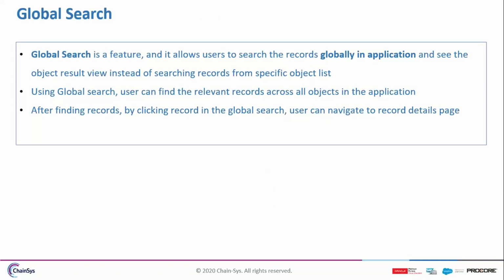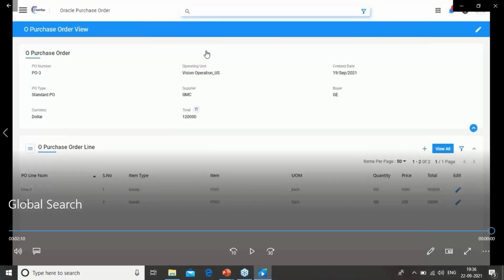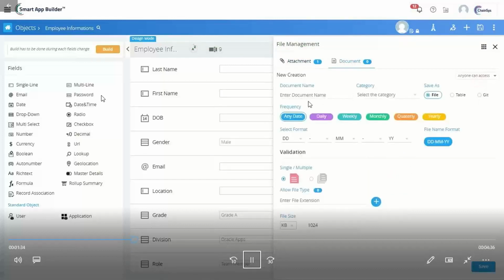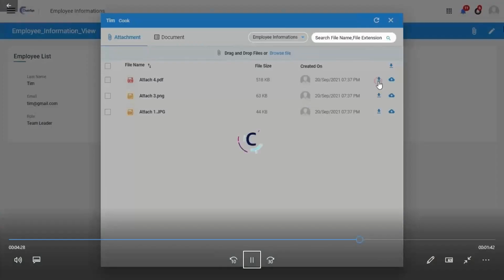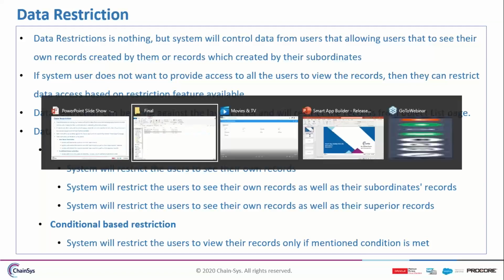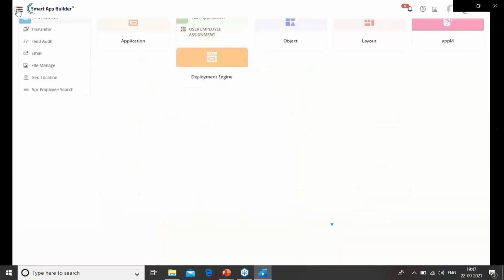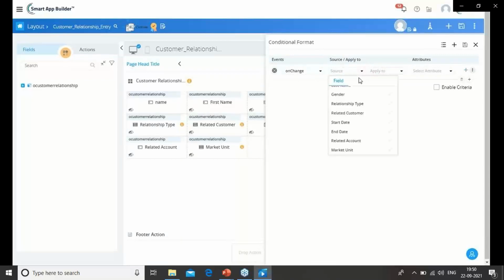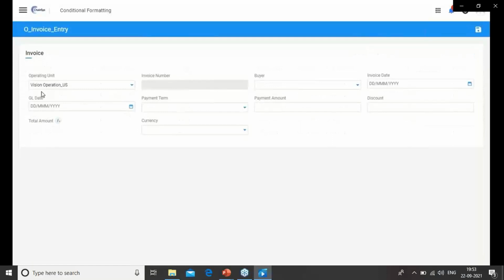Webinar: Smart App Builder R21.Q3 Product Release | ChainSys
Smart App Builder R21.Q3 Product Release.